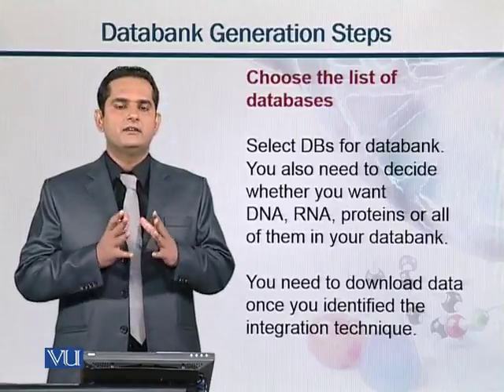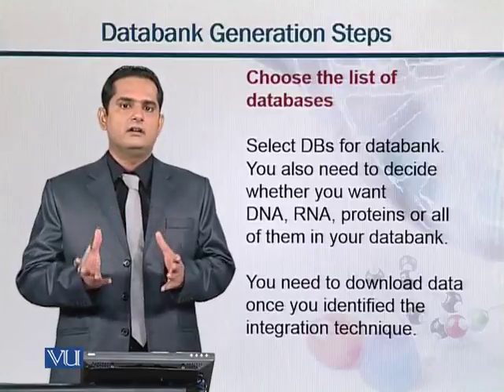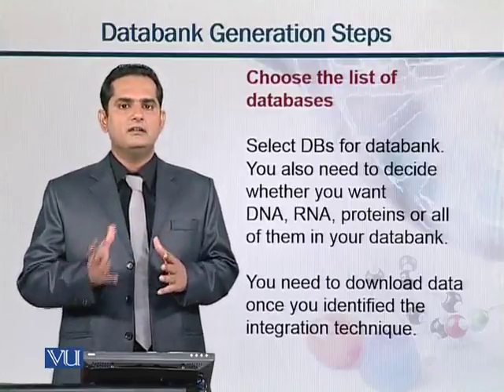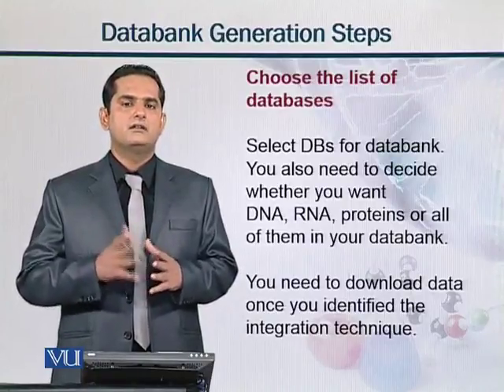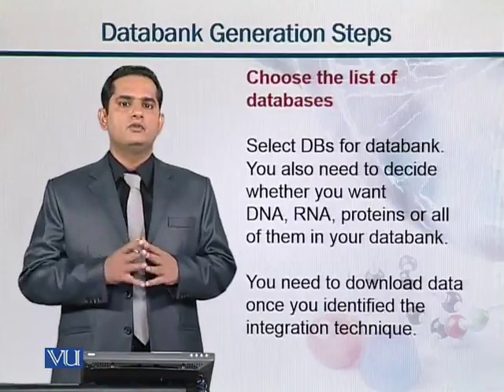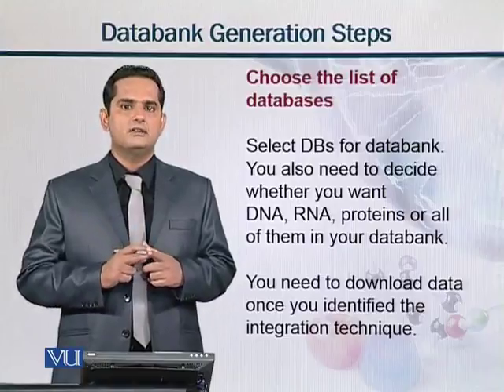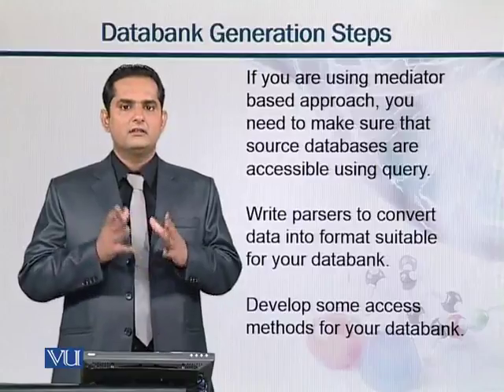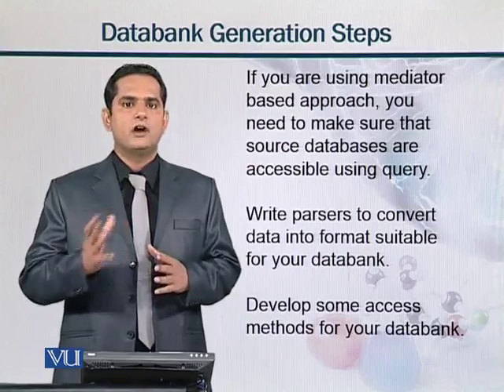BIF731_Topic084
Topic: 84-  Processing engine